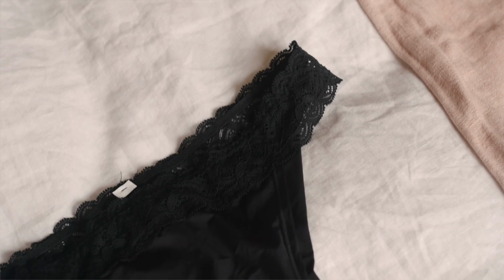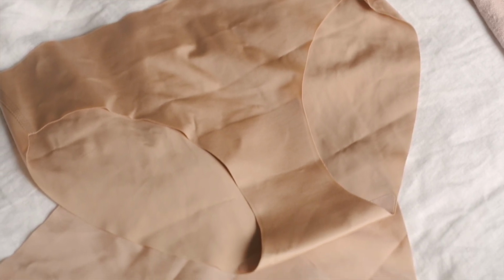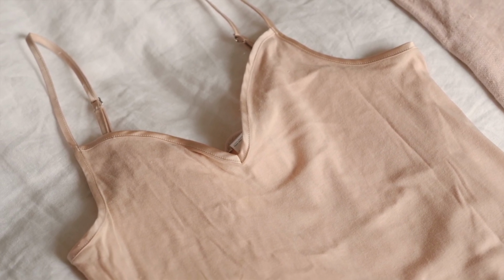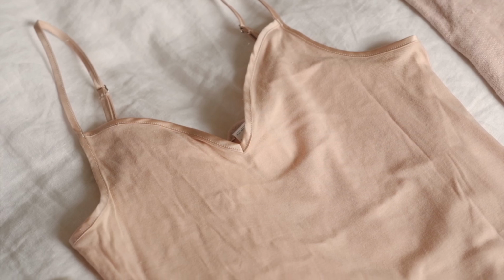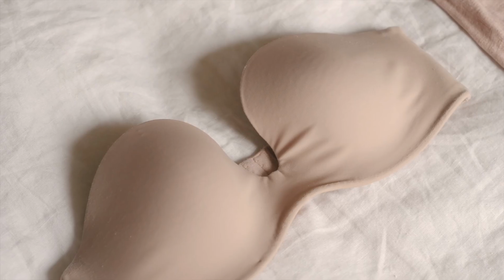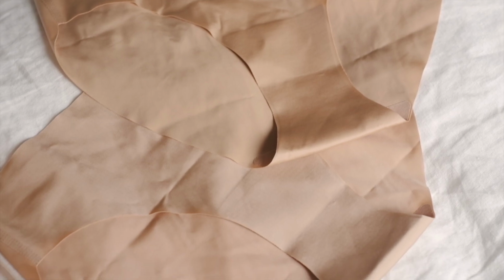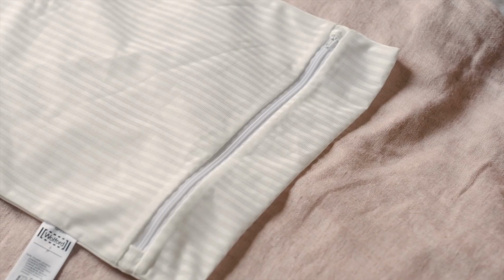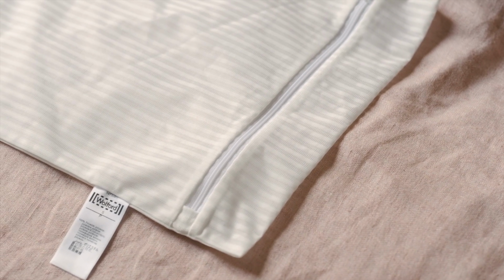How to Curate a Capsule Underwear Collection for Style, Comfort & Confidence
We're doing a deep dive into the world of intimate fashion as we uncover how to curate the perfect capsule underwear collection! 🌟 Join me in this style-packed vlog where we decode the secrets to selecting the finest fabrics, mastering color schemes, and optimizing comfort without compromising on flair. Discover the art of minimalist wardrobe building, unlocking a realm of possibilities with each carefully chosen piece. I'm sharing expert tips and showing you my own curated collection. This vlog is your go-to guide for transforming your underwear drawer into a haven of style, confidence, and timeless elegance. Elevate your everyday essentials and embrace the power of a thoughtfully curated capsule wardrobe. Ready to redefine your intimate style? Let’s dive in together! 💫 UnderwearFashion CapsuleCollection StyleRevolution"

Things I talk about in this vlog...